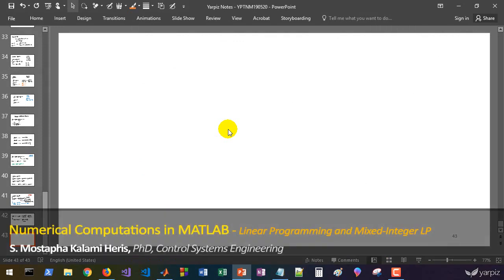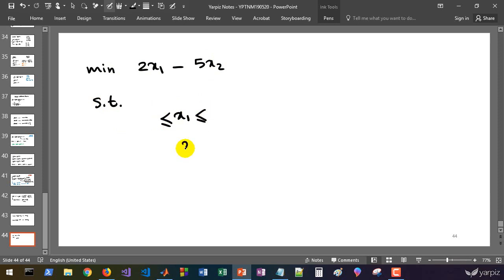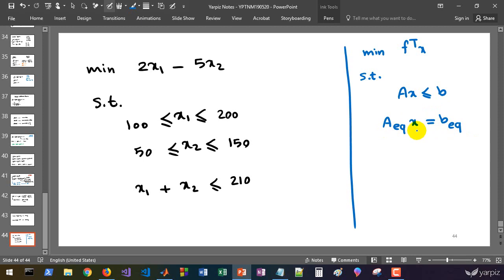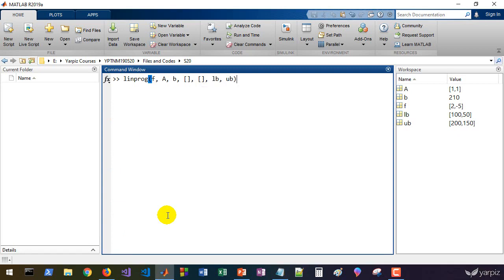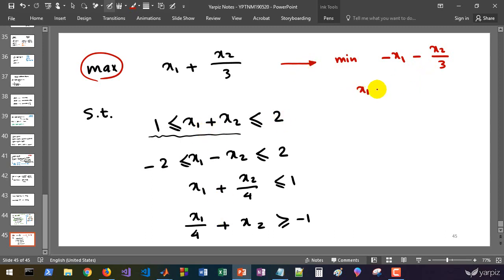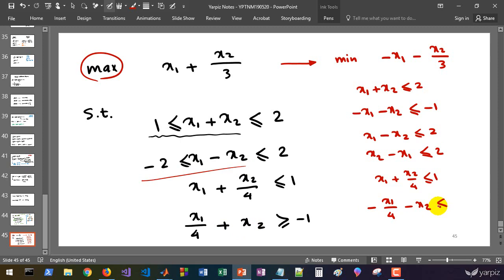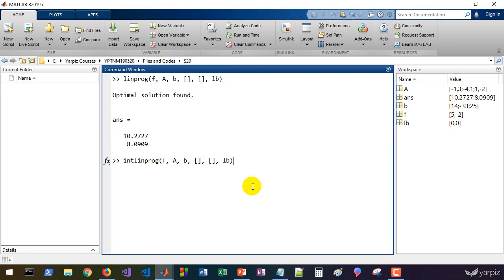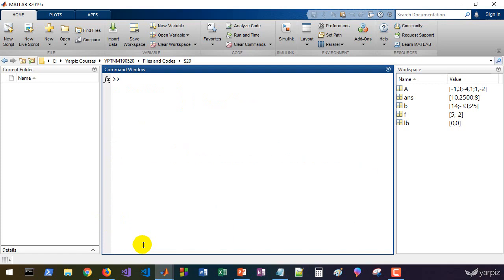Linear Programming and Mixed-Integer LP in MATLAB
In this video tutorial, "Linear Programming and Mixed-Integer LP" has been reviewed and implemented using MATLAB. For more information and download the video and project files and lecture notes for this tutorial,